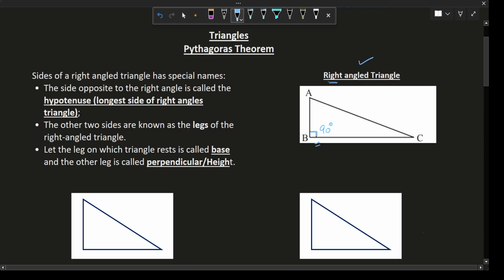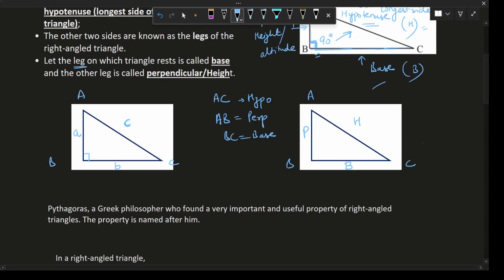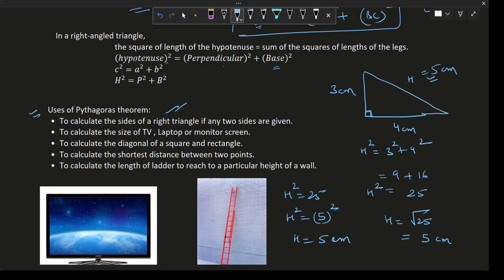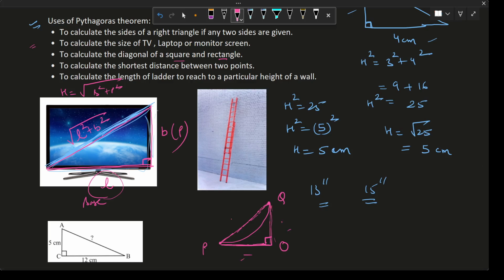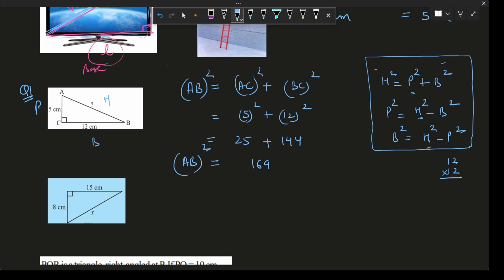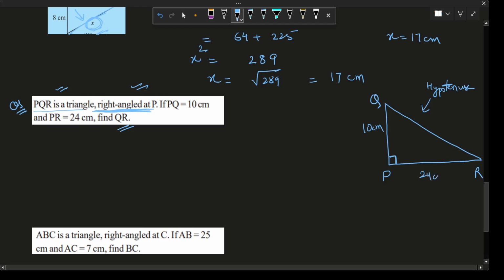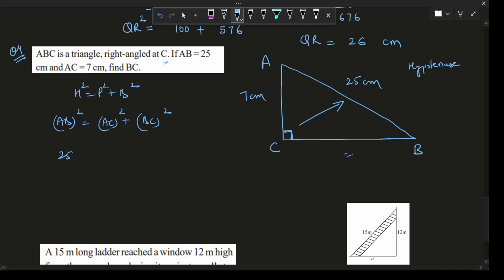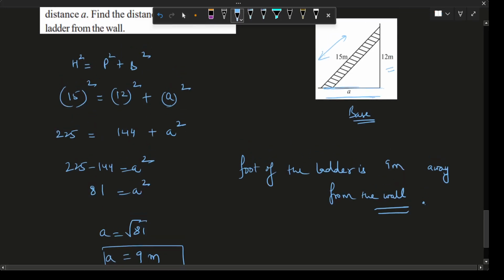Pythagoras theorem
Video explains the use of Pythagoras Theorem. Useful for students of class 7 and 8. Few problems are also solved in step by step method.